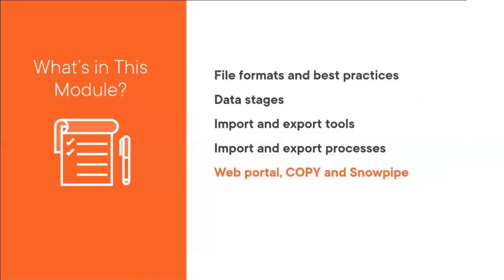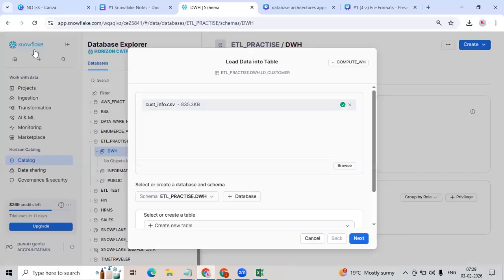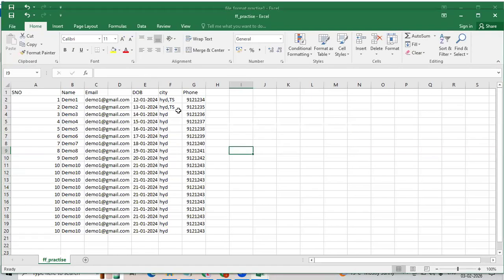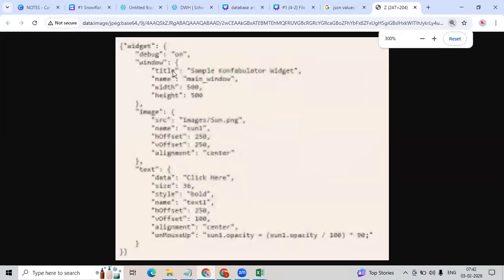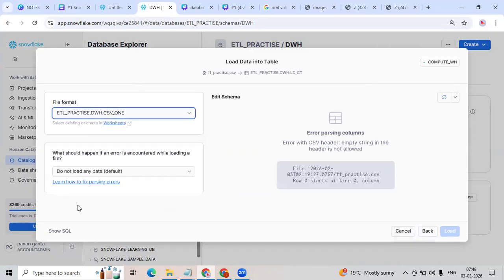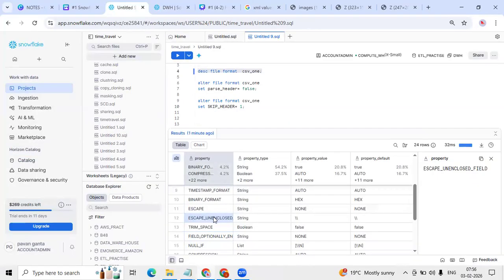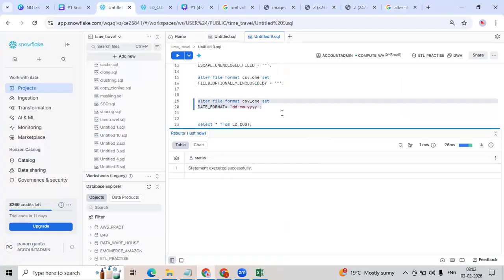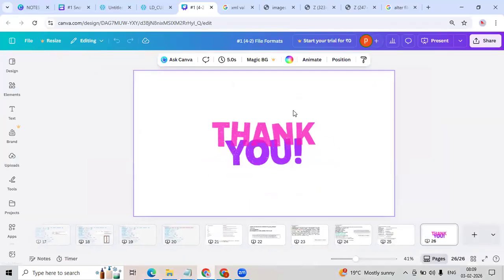Snowflake File Formats & Stages Explained | Internal vs External Stage | Class 4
In this video, we will understand File Formats and Stages in Snowflake in a clear and practical way. This is a very important topic for Data Engineers who work on AWS S3, Azure Blob, GCS, and Snowflake environments.

In real-time projects, data comes in different formats like CSV, JSON, Parquet, Avro, and XML. Snowflake needs to understand how to read that file correctly. That is where File Formats come into the picture.

File Format in Snowflake defines how the incoming file should be interpreted — delimiter, header, compression type, null handling, escape characters, etc.

Stages in Snowflake are temporary storage locations where files are placed before loading into tables. There are two main types of stages:

• Internal Stage
• External Stage

Internal Stage stores files inside Snowflake storage.
External Stage connects Snowflake to external cloud storage like AWS S3, Azure Blob, or Google Cloud Storage.

In this session, we cover:

• What is File Format in Snowflake
• Why File Format is important
• Types of supported file formats
• Creating file format using SQL
• What is Stage in Snowflake
• Internal Stage vs External Stage
• Real-time data loading example
• How Snowflake reads files from stage
• Best practices in production

For example, in an AWS project, raw CSV files are uploaded into an S3 bucket. Snowflake creates an external stage pointing to that S3 location. Then using COPY command, data is loaded into target tables.

Understanding File Formats and Stages is important for:

Data ingestion
ETL process
Cloud integration
Data warehouse projects
Snowflake interview preparation

This is Class 4 in our complete Snowflake Data Engineering series. Upcoming classes will cover:

PUT Command
Copy Command
Streams
Tasks
JSON Handling

If you are preparing for Data Engineering interviews or working in AWS, Azure, or GCP cloud environments, this concept is mandatory.